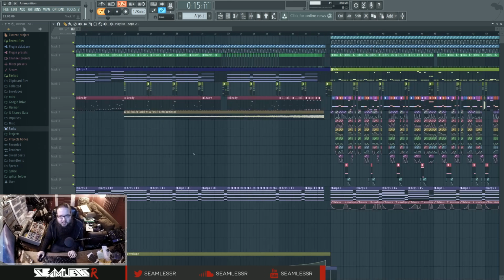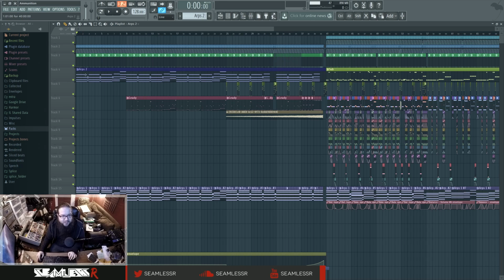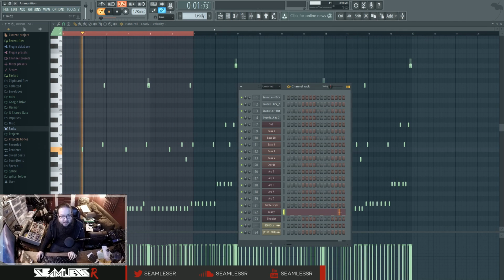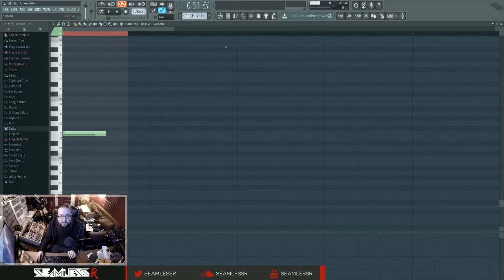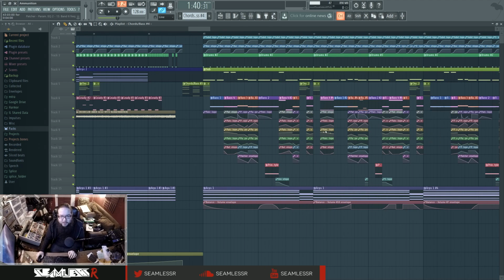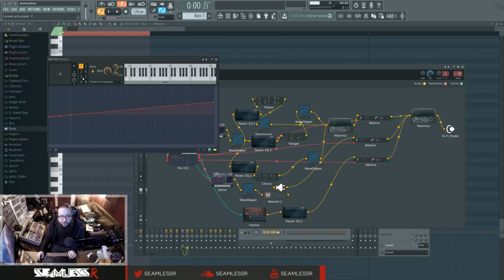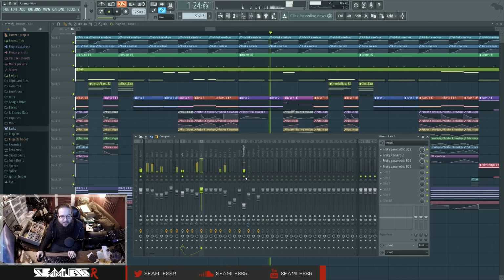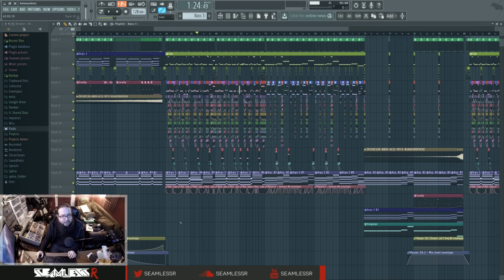The Making of: SeamlessR - Ammunition - Part 1: Arrangement and Elements